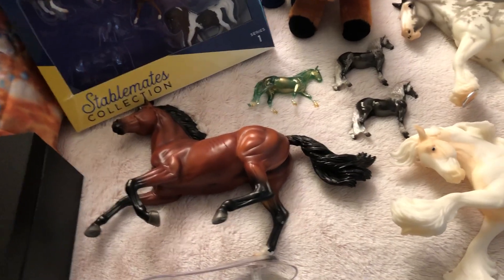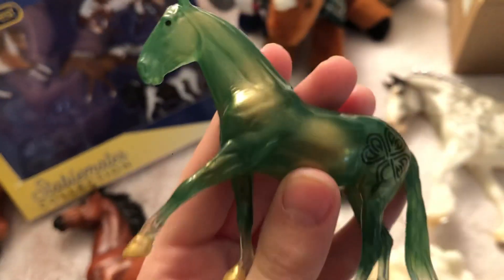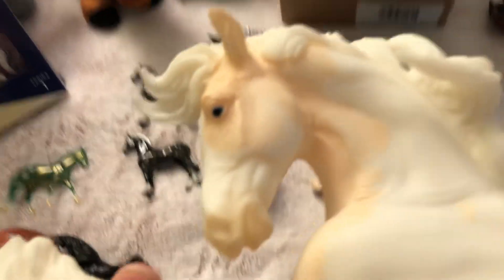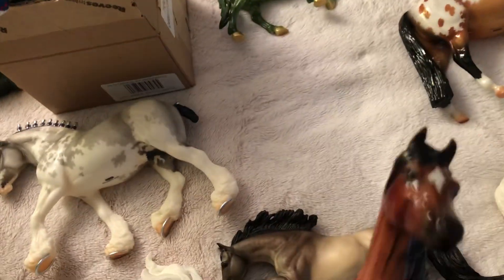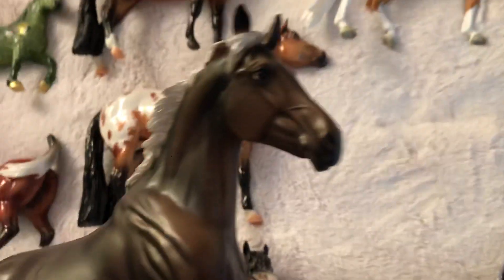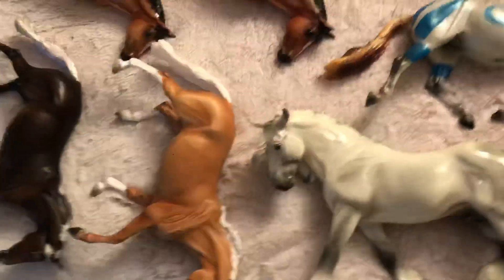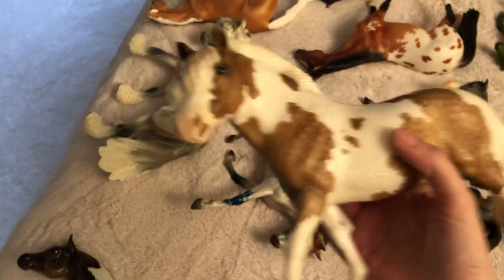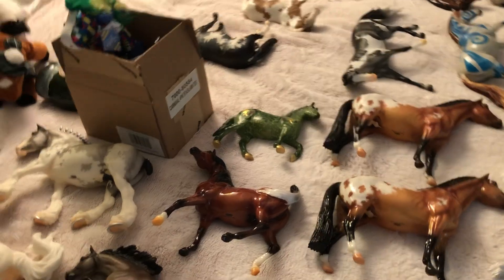BreyerFest 2020 Haul (Part Two)